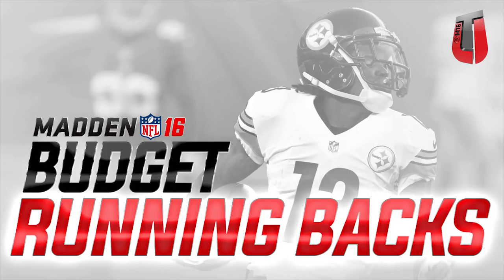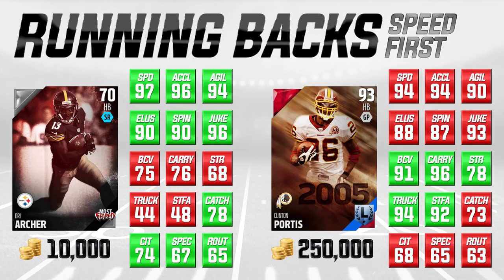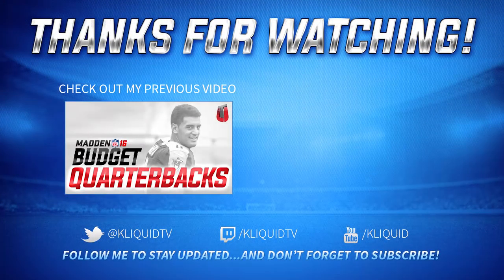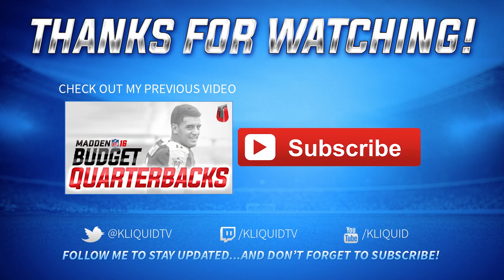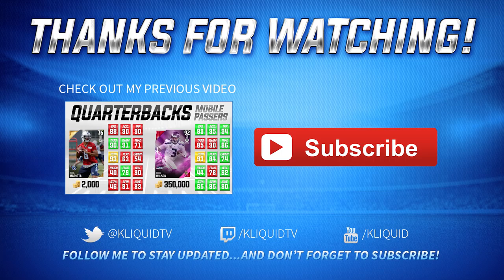"MUT 16": How to get the BEST HALFBACKS on a 10000 Coin BUDGET in Madden 16 Ultimate Team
If you're looking for the best running backs to buy on a budget in Madden 16 Ultimate, then this video is for you! We're going to be looking at some of the most underpriced running backs in MUT 16, all of which sell for less than 10,000 coins.